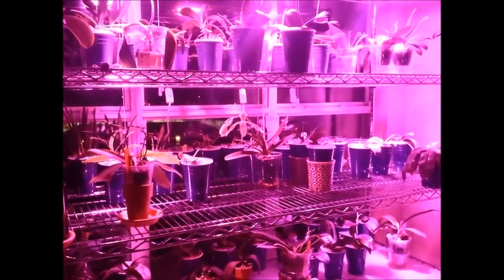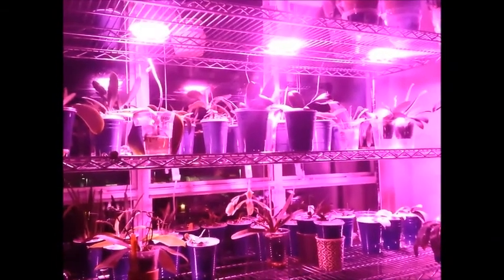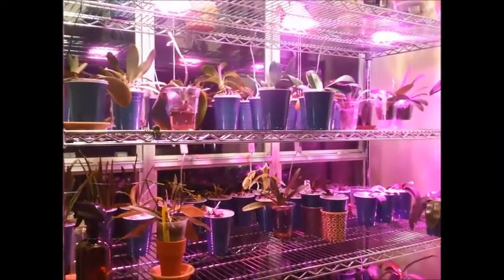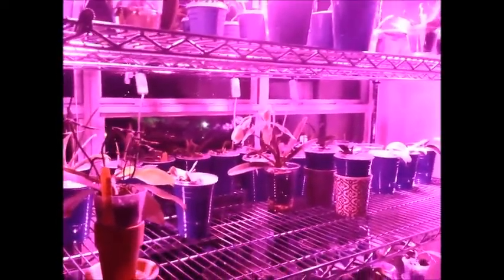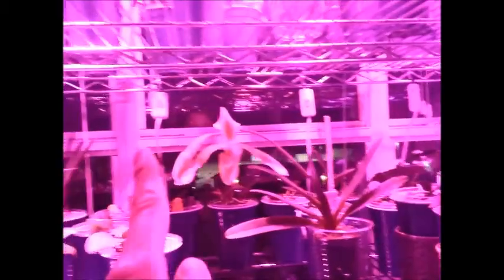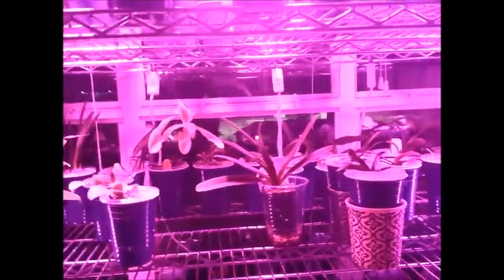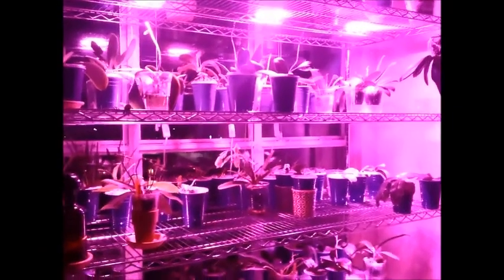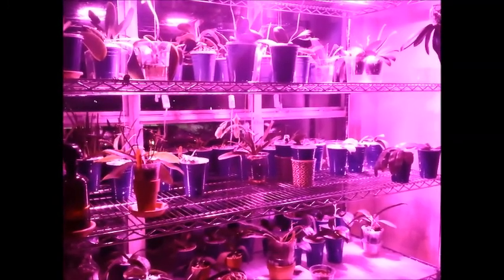Orchid - Thoughts on LED Grow Light Setup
Tips and thoughts for Orchid & LED Grow Light Setup
LED植物生長燈